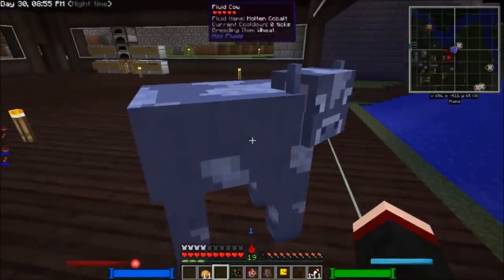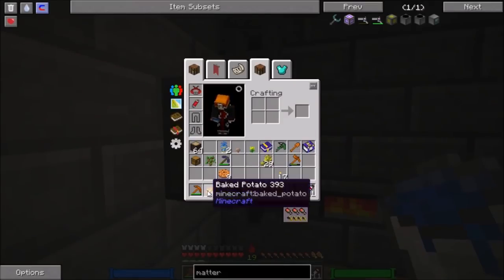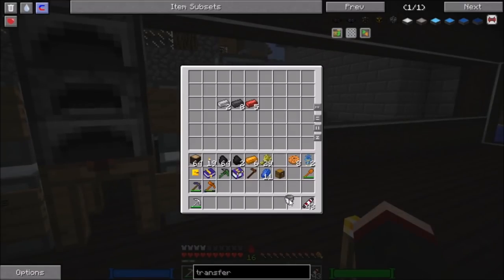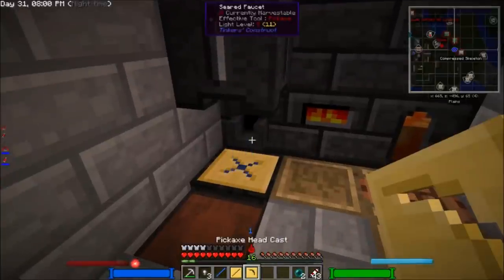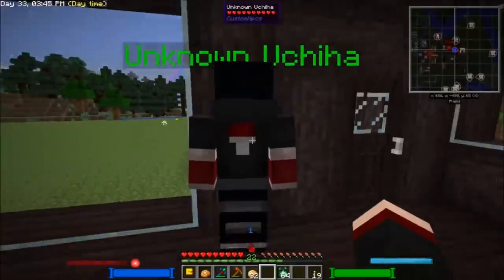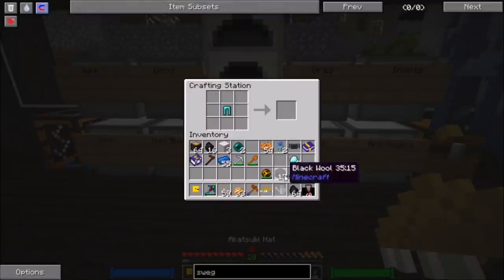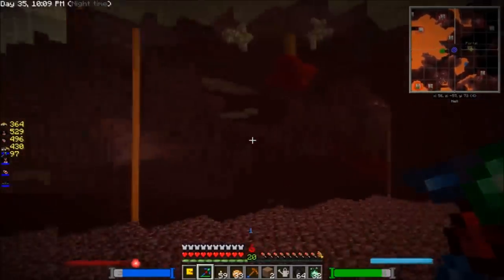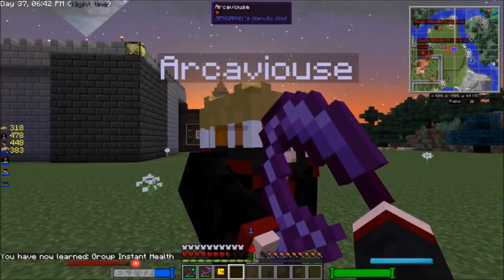| Minecraft | Naruto Brotherhood: E2 - Genin Grunt Work